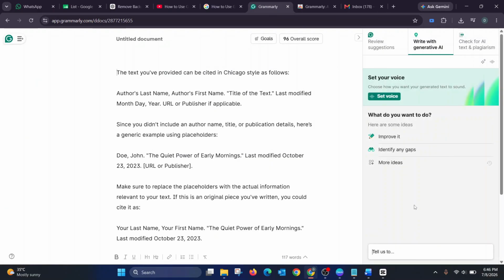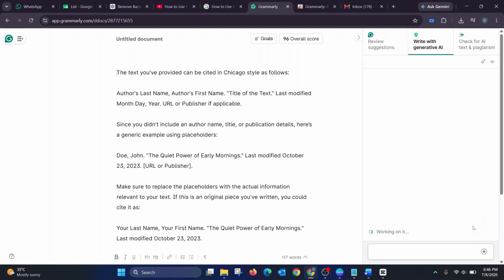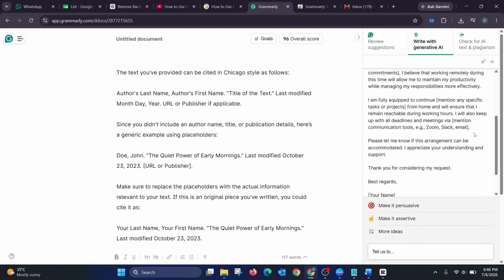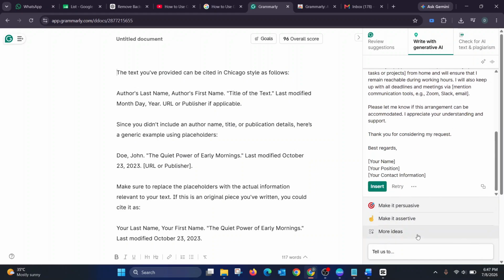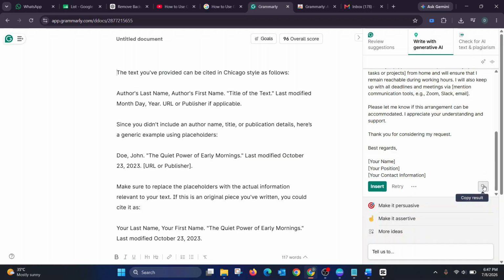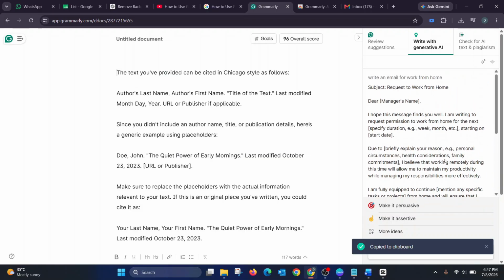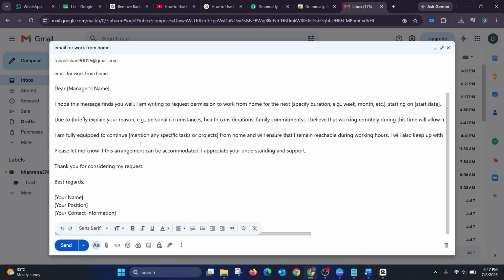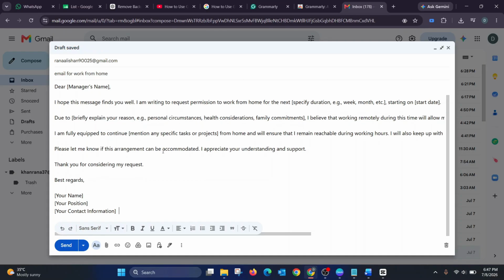How to Use Grammarly AI for Email Writing